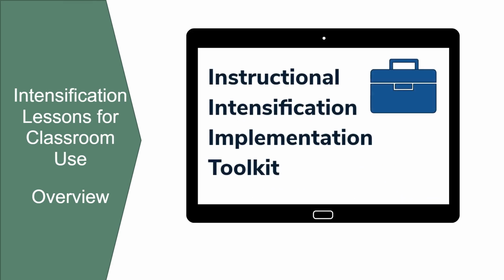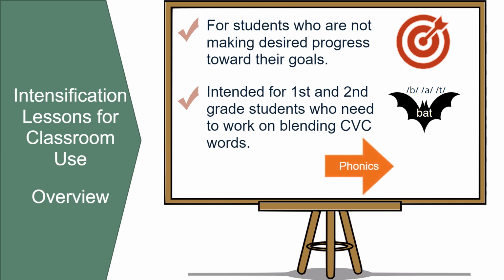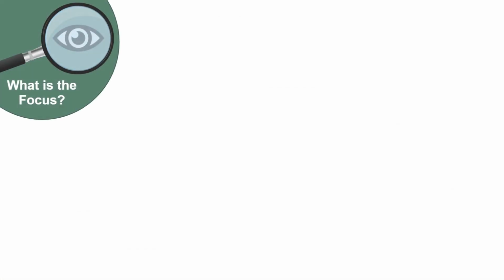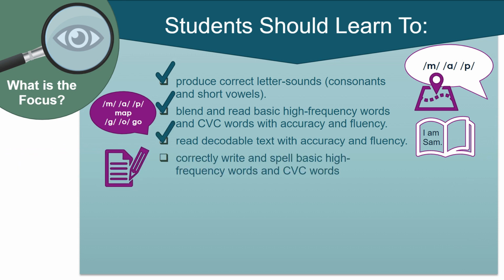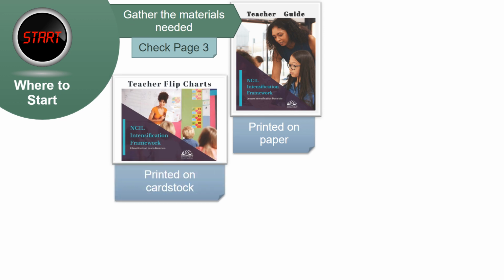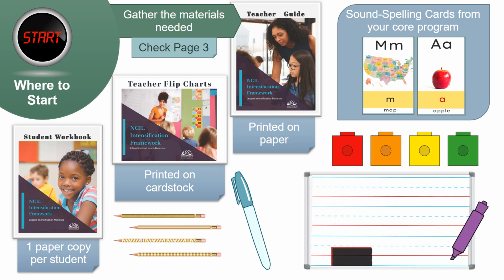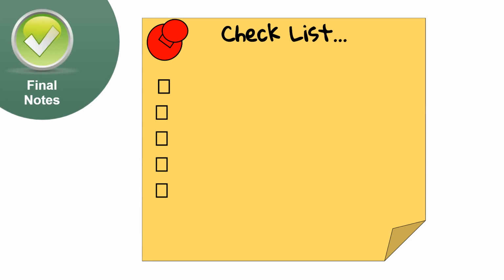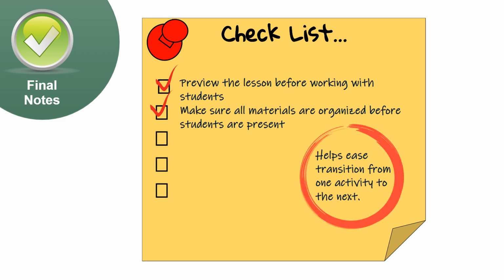Intensification Lessons for Classroom Use Overview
Learn how to use our intensification lessons to target early reading skills.